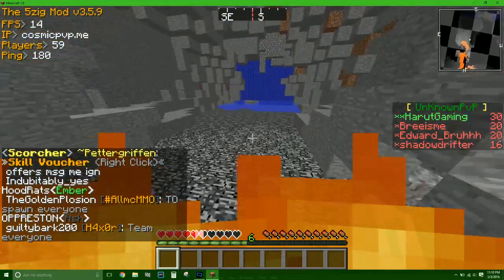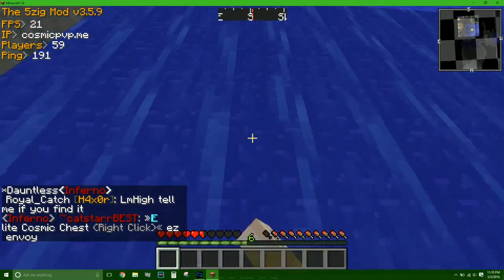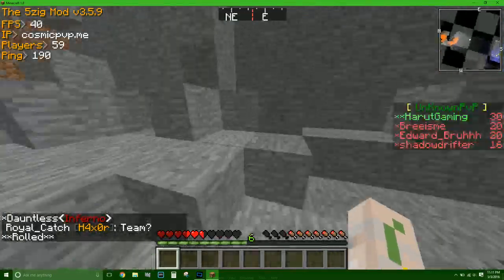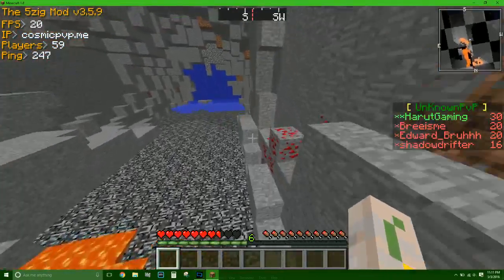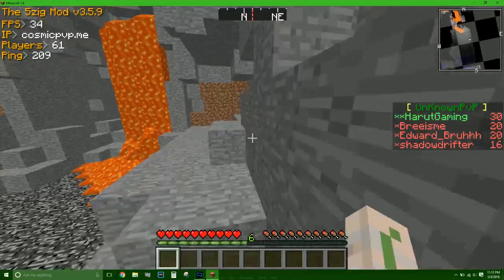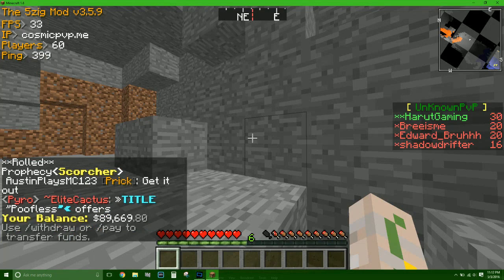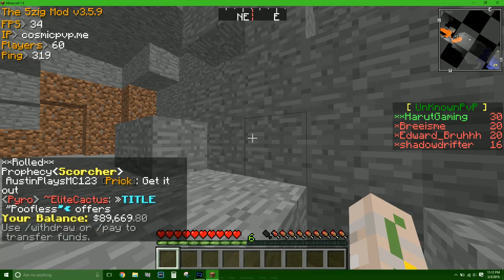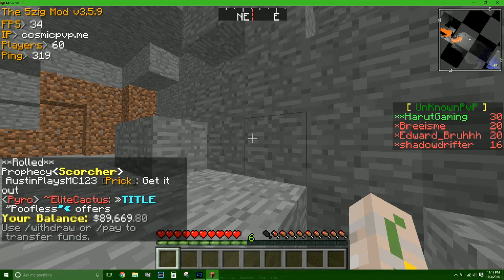Minecraft Factions #17 NEW GRINDING SWORD !!!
Episode 17 of Minecraft Factions

minecraft factions videos are now going to have titles about what i get or do interesting in  cosmicpvp.me i will make custom thumbnail for each episode base on the title soon!!!

Just Bought new grinding sword hope you guys enjoy !!!

I hope you guys enjoyed this epaisode!!